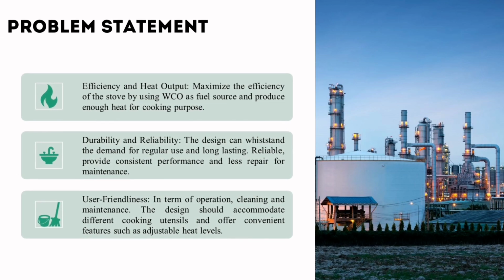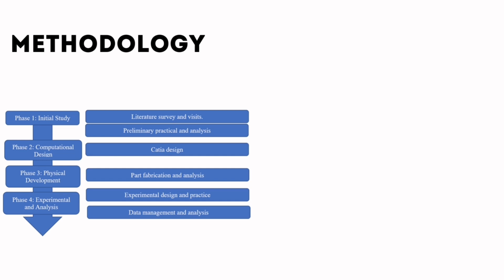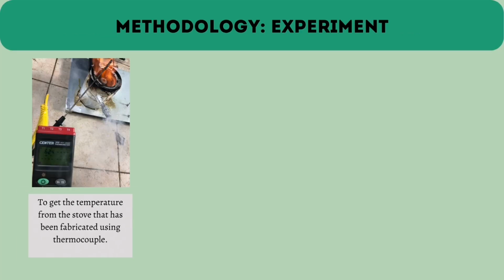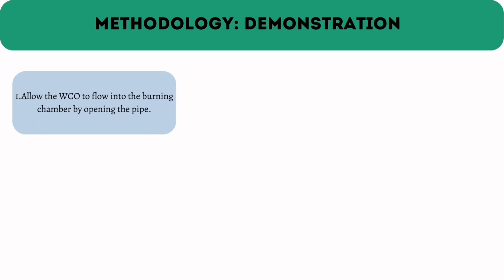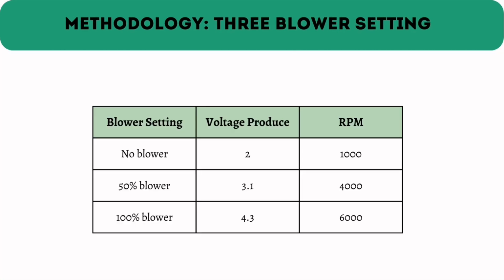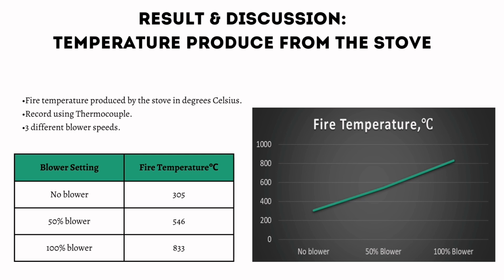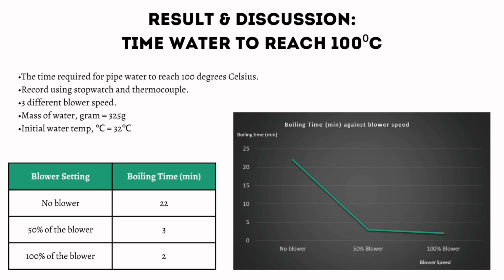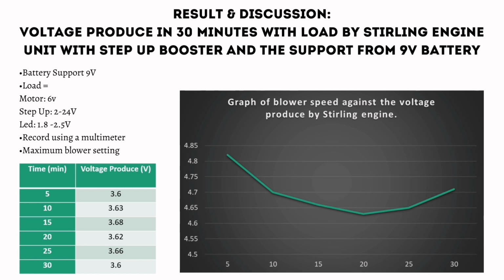A087 WASTE COOKING OIL STOVE DESIGN INTEGRATED WITH STIRLING ENGINE UNIT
The Waste Cooking Oil Stove integrated with a Stirling Engine is a groundbreaking and eco-friendly solution that addresses two pressing environmental challenges – waste cooking oil disposal and sustainable energy generation. This innovative design not only promotes efficient waste management but also harnesses renewable energy from waste resources, contributing to a cleaner and greener future.

Description:
The Waste Cooking Oil Stove with a Stirling Engine is a compact, multifunctional appliance designed to convert used cooking oil into usable energy. The system comprises two main components: the waste cooking oil stove and the Stirling engine.

Waste Cooking Oil Stove:
The waste cooking oil stove is a user-friendly cooking appliance that operates similarly to conventional stoves. It features a robust and insulated combustion chamber designed to burn waste cooking oil efficiently and cleanly. The stove is equipped with safety features to prevent oil spillage and minimize the risk of accidents during operation.
Working Principle:
When waste cooking oil is poured into the combustion chamber, an automated ignition system ignites the oil, initiating the combustion process. The stove's efficient design ensures a controlled burn that produces minimal smoke and emissions. As the oil burns, it releases heat energy, which is harnessed by the Stirling engine.

Stirling Engine:
The Stirling engine is an external combustion engine that operates on a closed-loop thermodynamic cycle. It utilizes the waste cooking oil stove's heat energy to generate mechanical power, which can then be converted into electrical energy for various applications.
Working Principle:
The Stirling engine consists of a sealed cylinder containing a fixed quantity of gas (usually air or helium). The engine has a hot end, where the heat from the waste cooking oil stove is applied, and a cold end, which is kept cool. As the air in the cylinder heats and cools cyclically, it causes the gas to expand and contract. This expansion and contraction drive the pistons, creating mechanical motion.

The mechanical motion is harnessed and converted into electrical energy through an integrated generator. This electricity can power small appliances, charge batteries, or even be connected to the grid for broader usage.